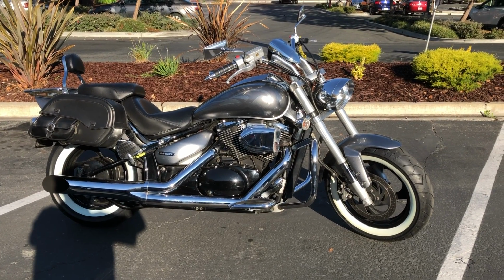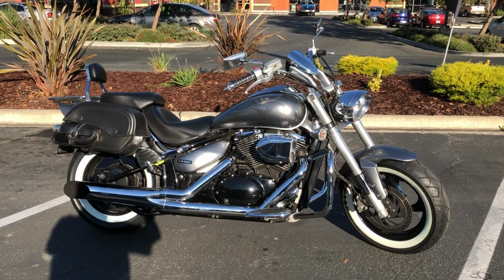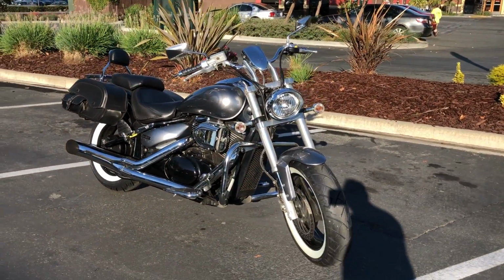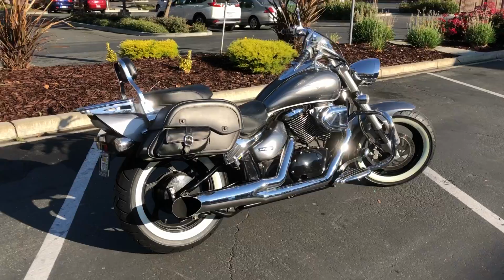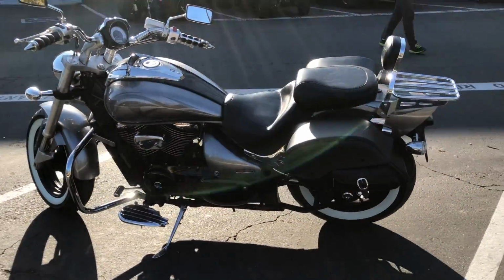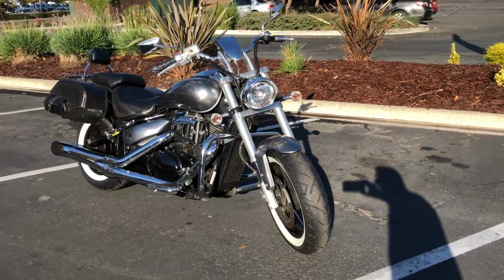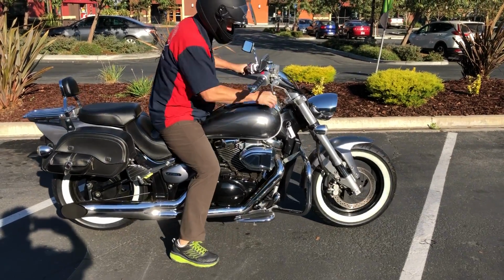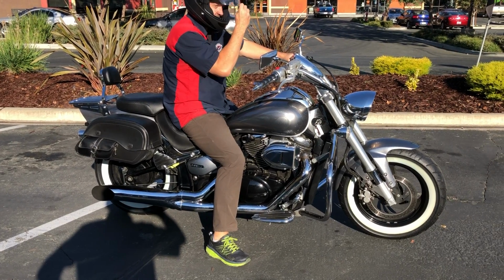Contra Costa Powersports-Used 2007 Suzuki Boulevard M50 805cc V-twin cruiser motorcycle